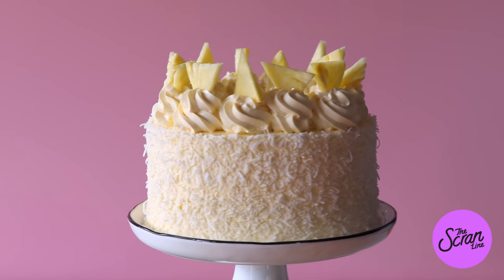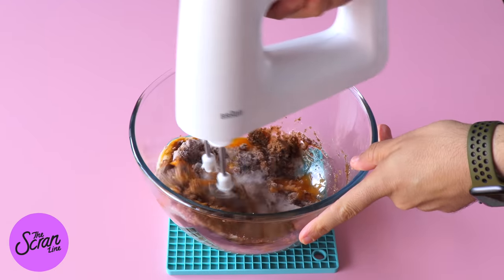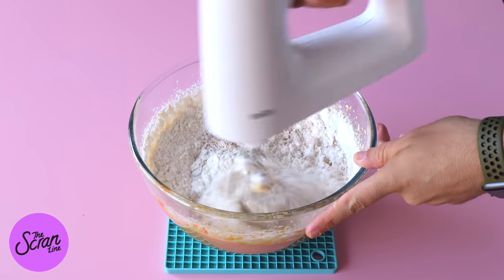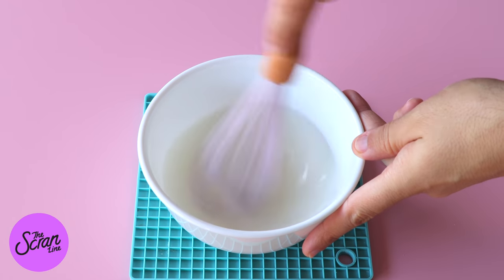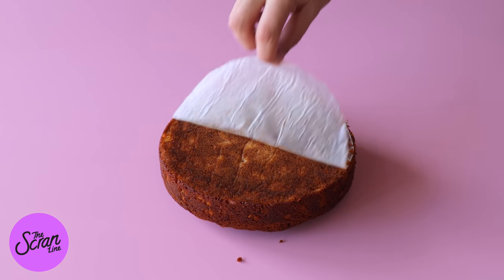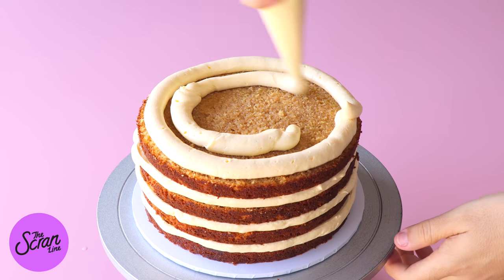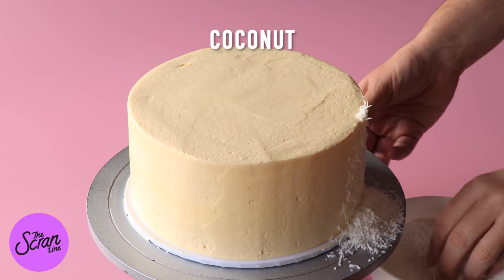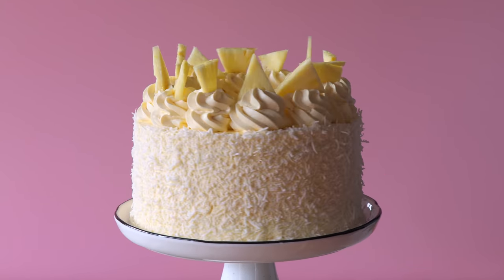How To Make A Pineapple Rum Cake - The Scran Line